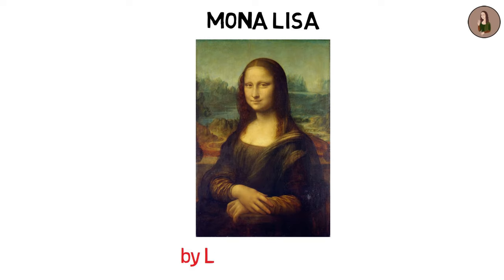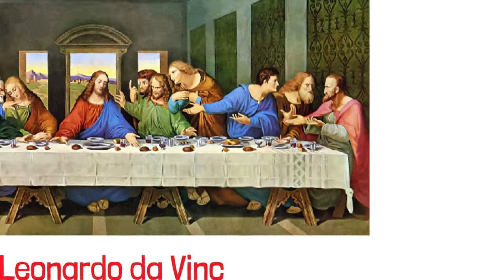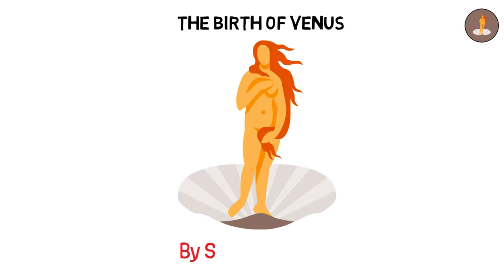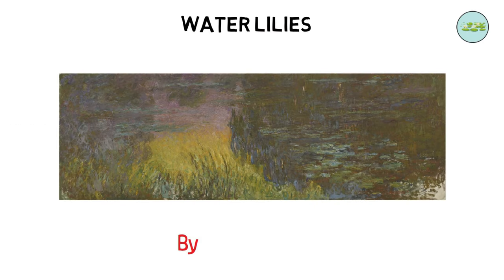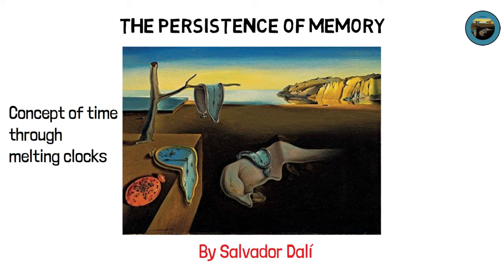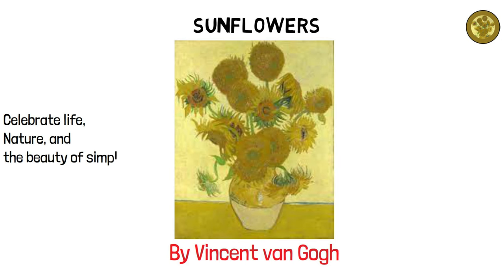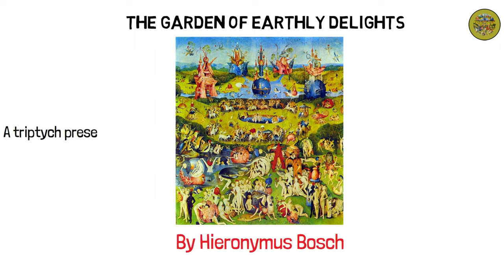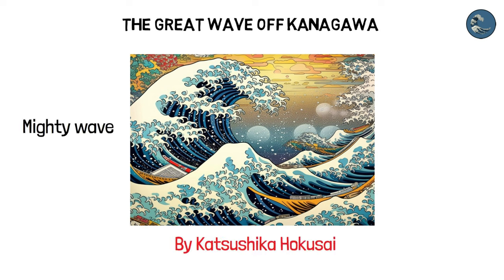Every Famous Painting Explained in 3 minutes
In this video we will dive into " Every Famous Painting Explained in 3 minutes in these 3 minute you will khnow everything about. How these famous painting design? what is the purpose of crafting these paintings.